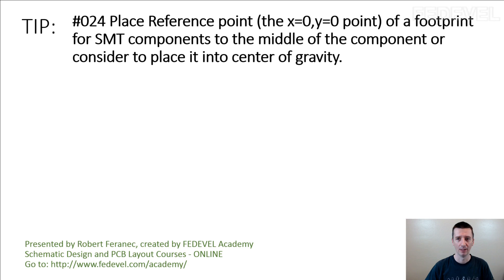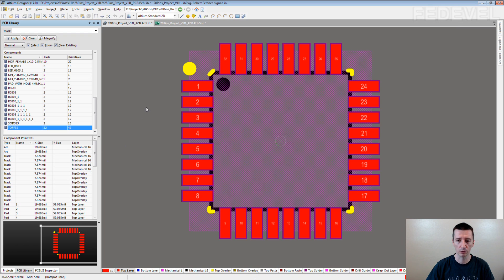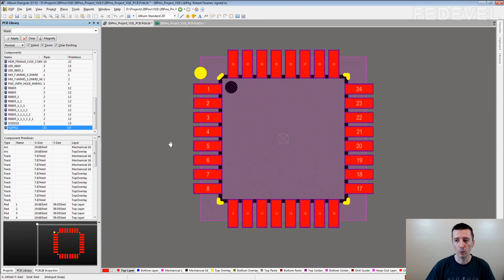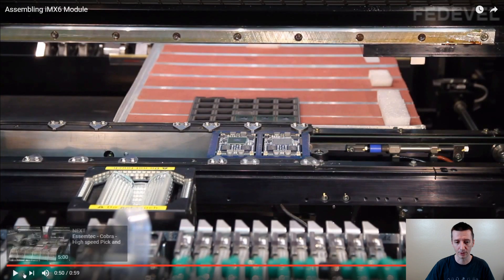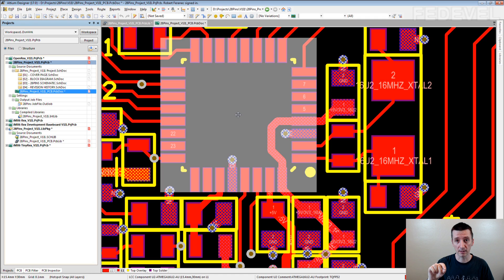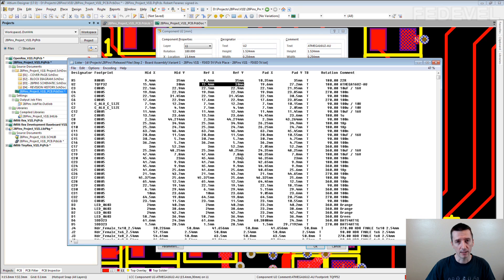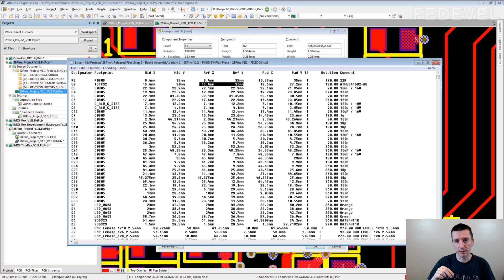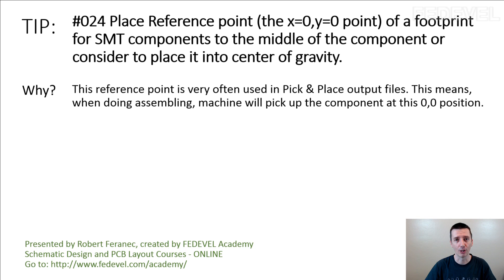TIP #024: Place Reference point (the x=0,y=0 point) of a footprint for ...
TIP #024: Place Reference point (the x=0,y=0 point) of a footprint for SMT components to the middle of the component or consider to place it into center of gravity.
Why? This reference point is very often used in Pick & Place output files. This means, when doing assembling, machine will pick up the component at this 0,0 position.

- Robert